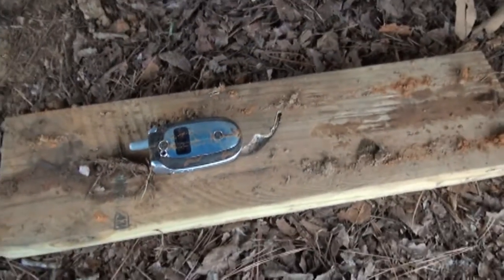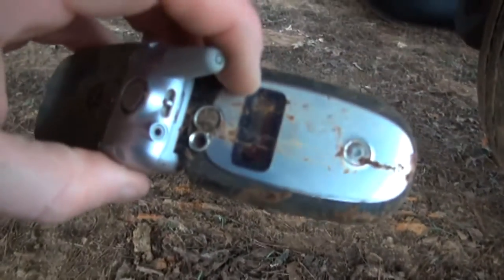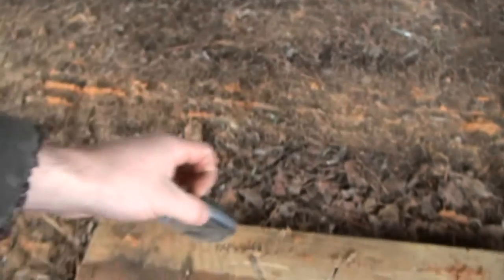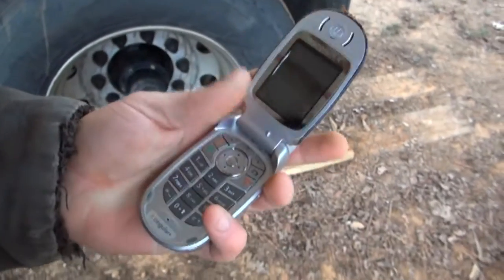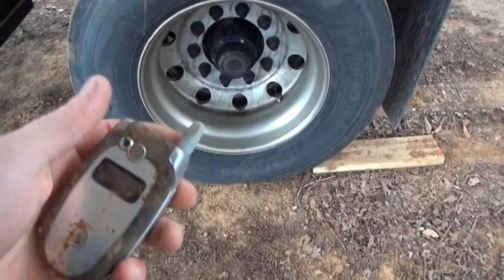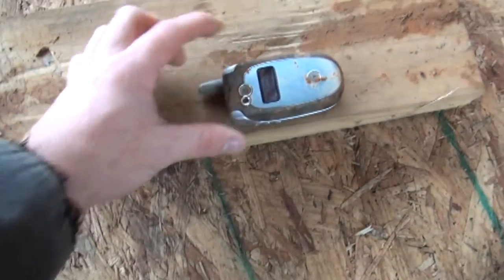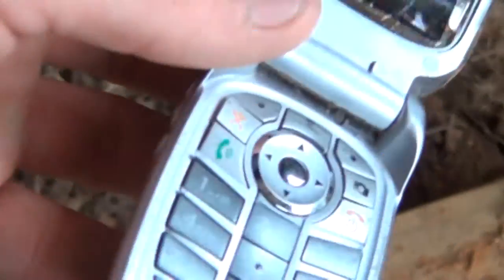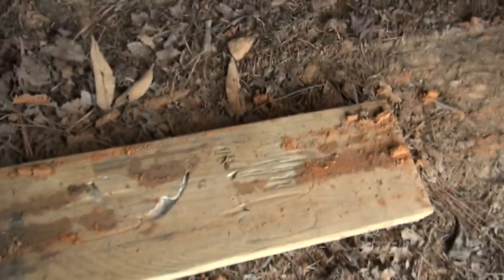cell phone vs loaded semi truck